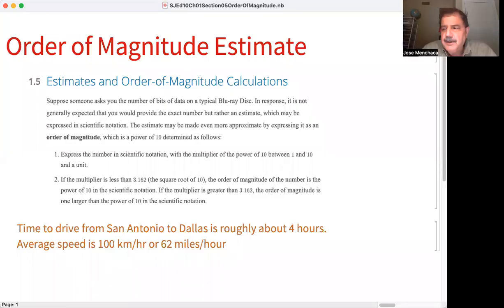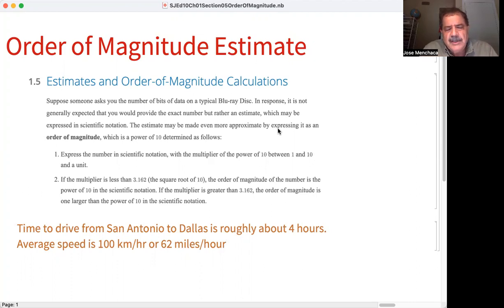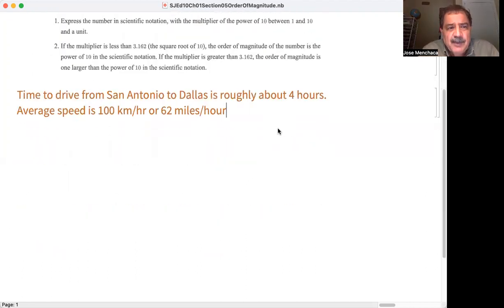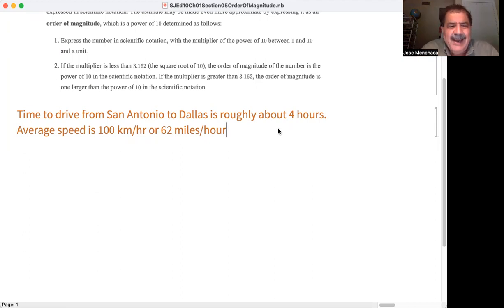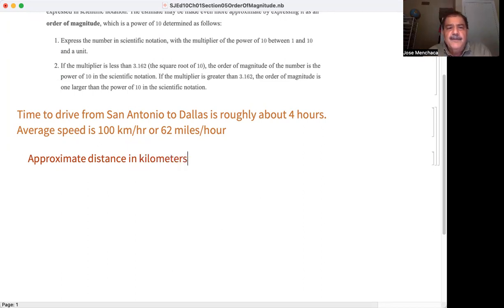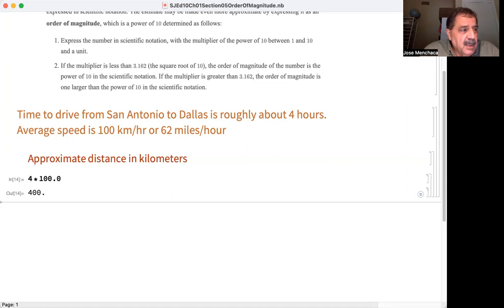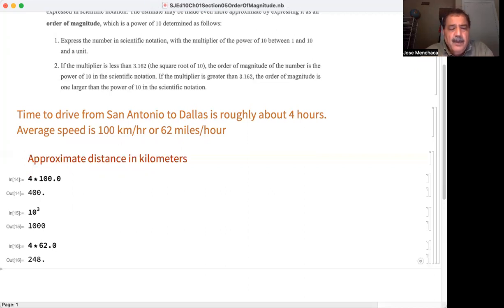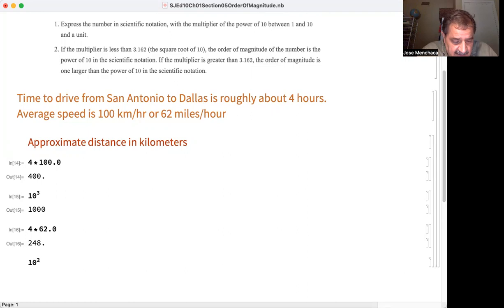University Physics Lectures, Section 1.5 Order of Magnitude Estimates